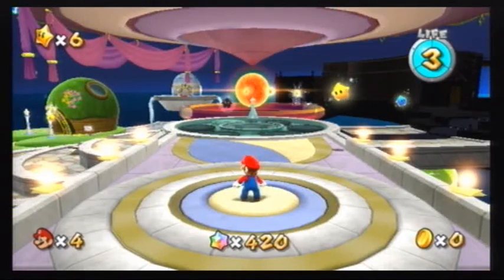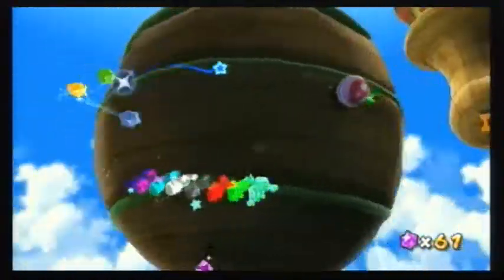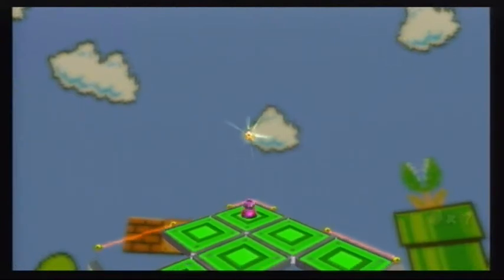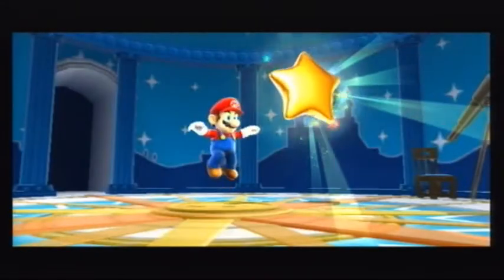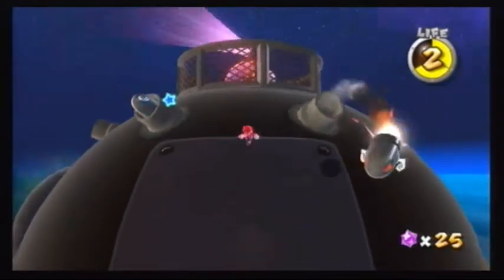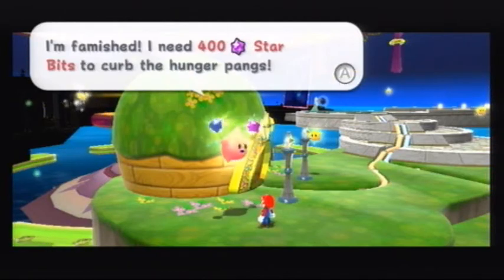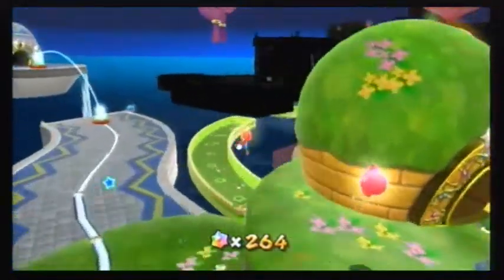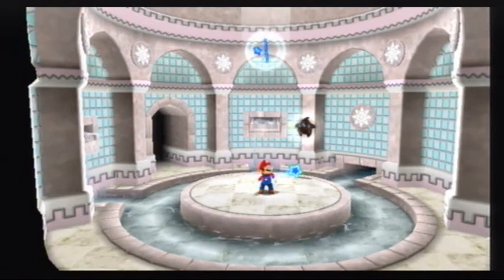Mario Galaxy - Part 3 - That's a Huge Robot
Take on our first enemy base!